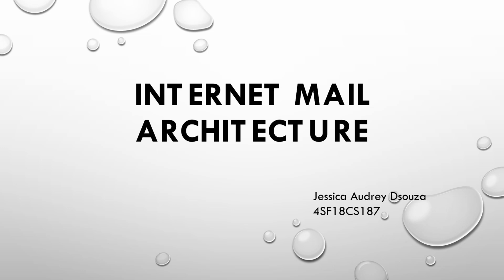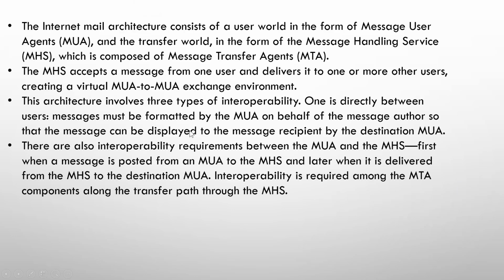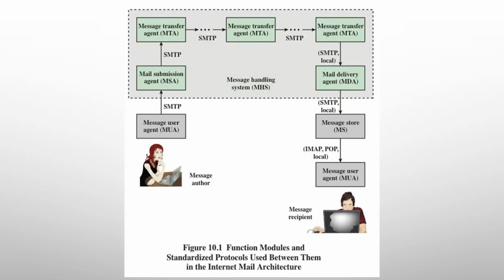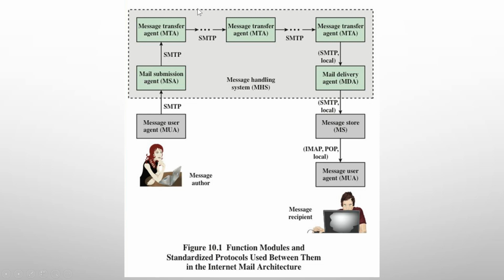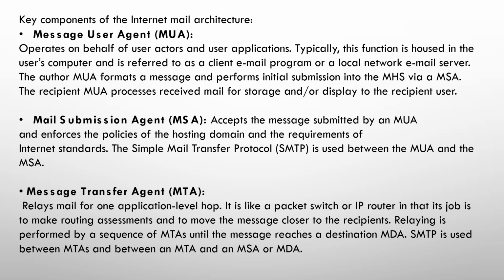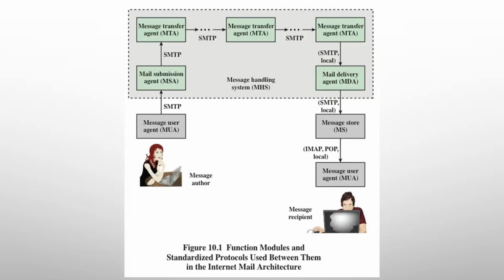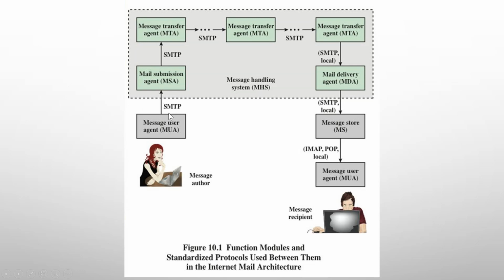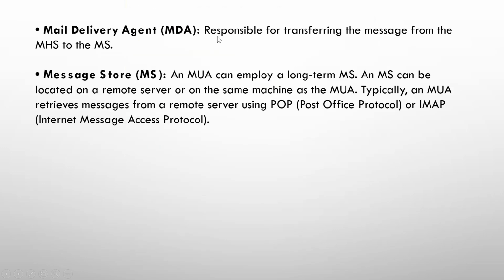Internet mail architecture